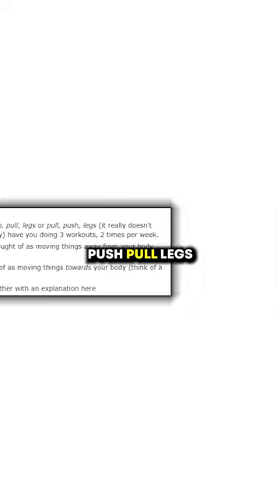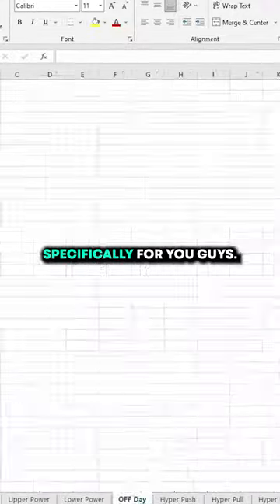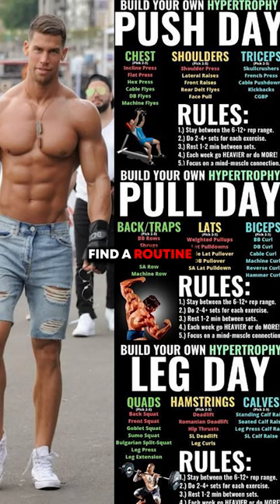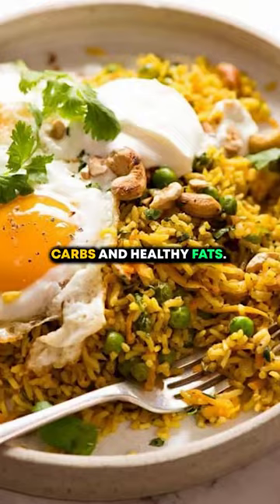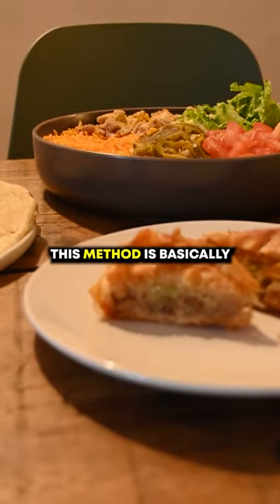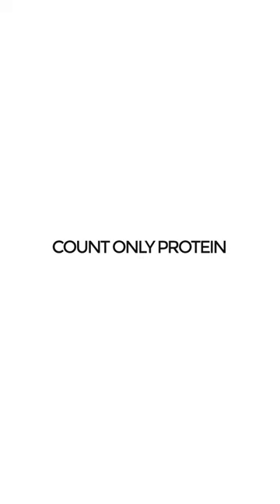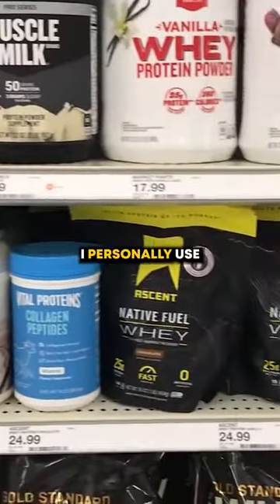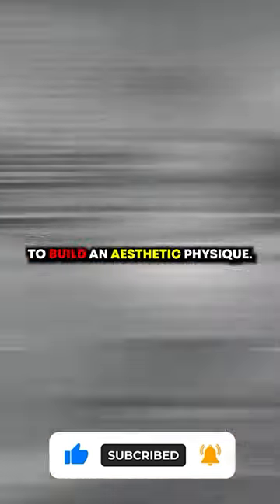HOW TO BUILD AN AESTHETIC PHYSIQUE